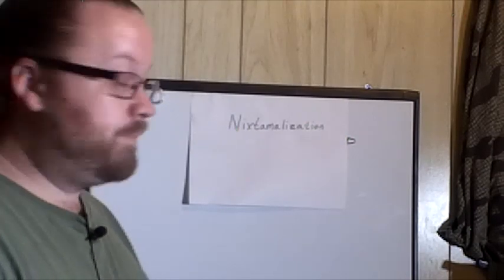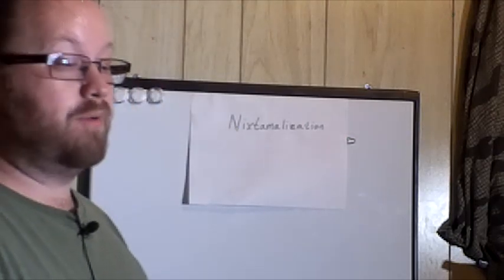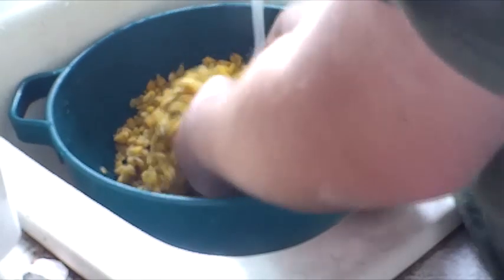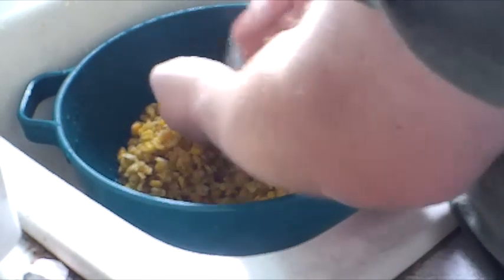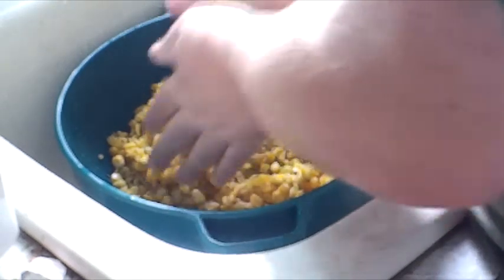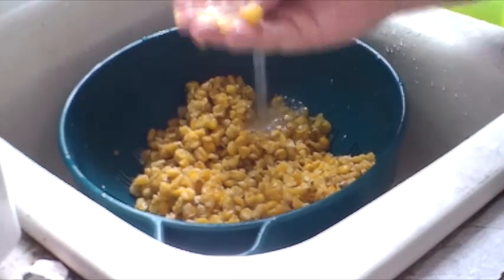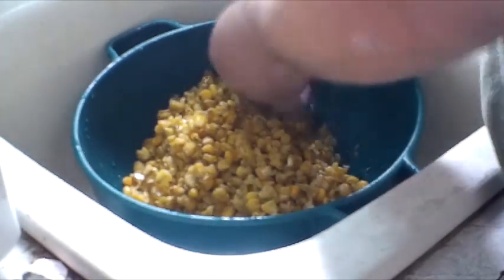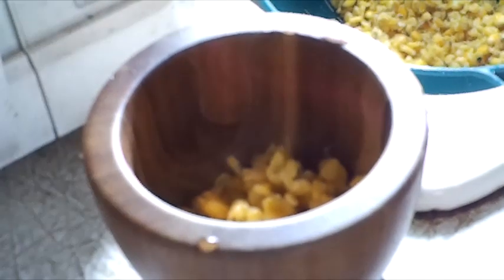nixtamalization using wood ash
Here is how to process corn through nixtamalization using wood ash.